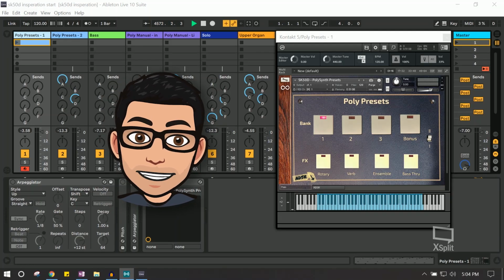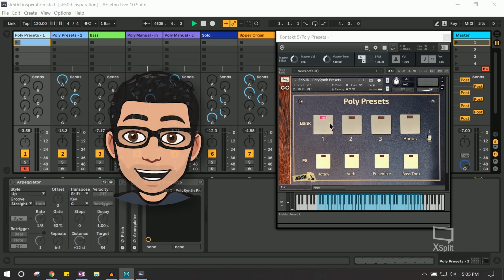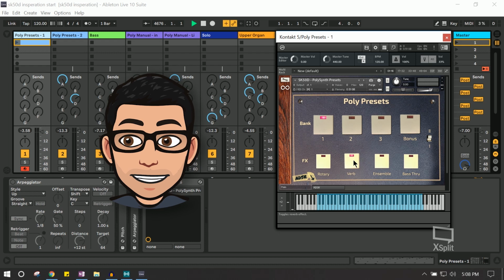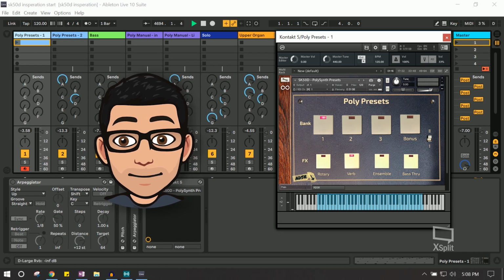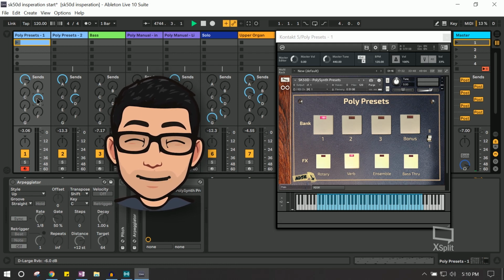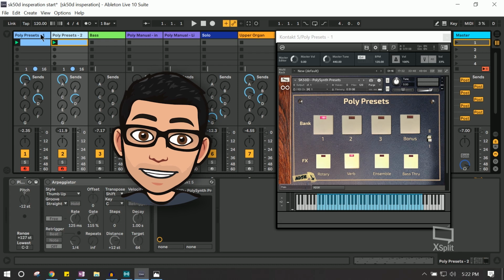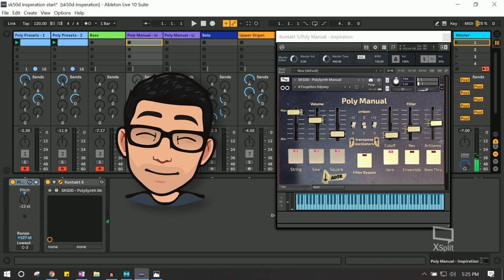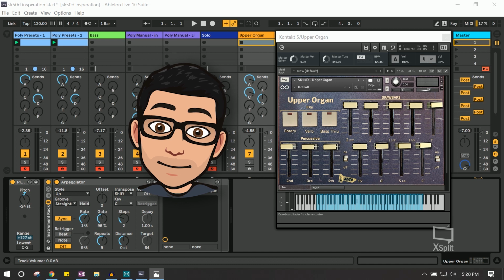3 Easy Ways To Conquer Writers Block In The DAW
Ever get writer block? In this video, we explore 3 ways to expand inspiration while writing, producer, or just playing music in your DAW of choice using our brand new and free poly presets Kontakt module part of the Affinity SK50D - Kontakt library Collection. Free Demo 👇
Learn more about the FULL COPY here. It never hurts to look!
If your new, GET the Poly Preset demo library FREE when you join our monthly inbox club ▼